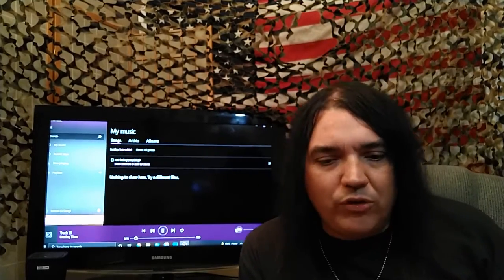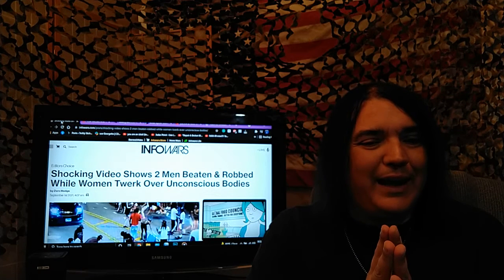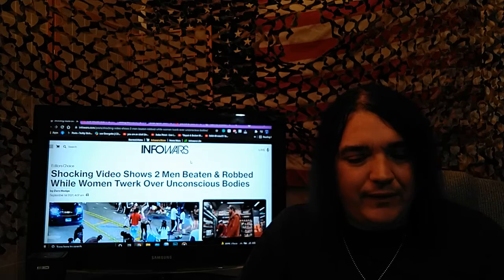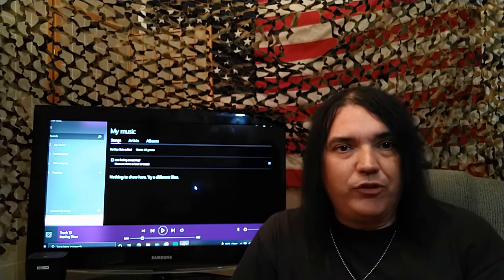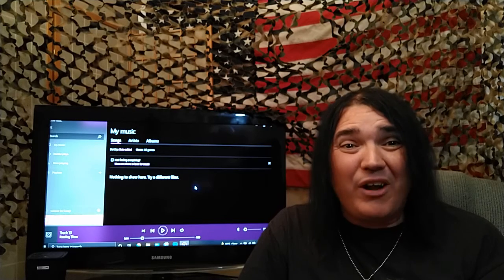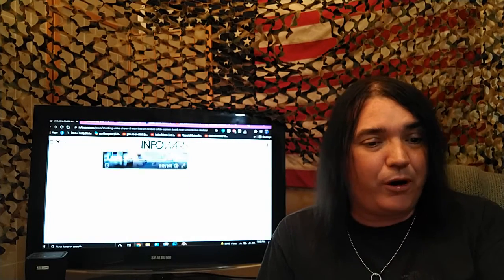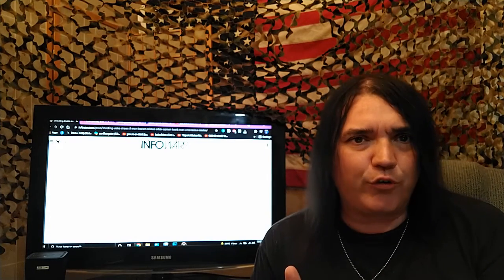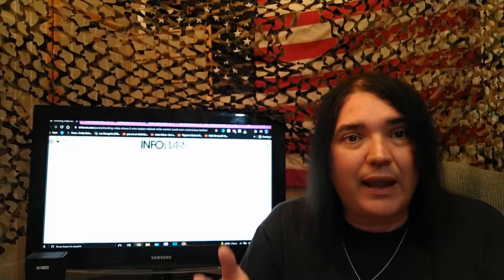Trashy Thugs Twerk Over A Person Who They Needlessly Beat - THE CORRECT VIEWS 09/03/2021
Well, here we have the radio version of hip-hop culture (which is NOT real hip-hop, I get it) doing what they do best: Mugging, beating, twerking, and stealing.
~Sam